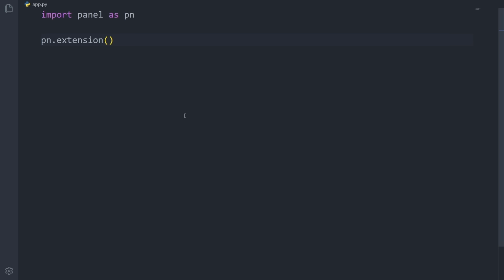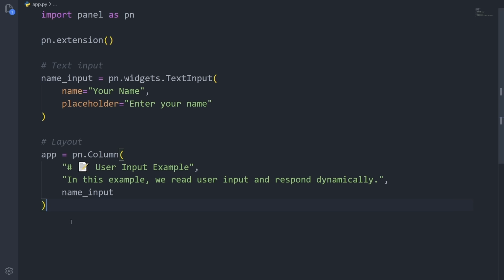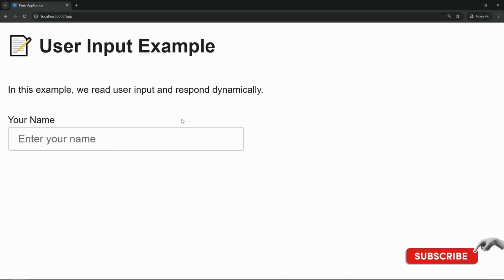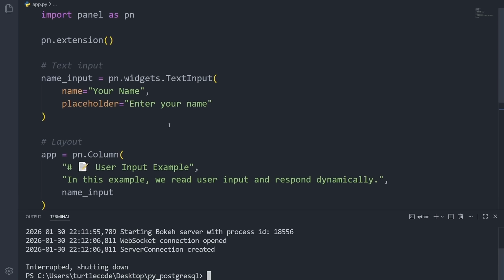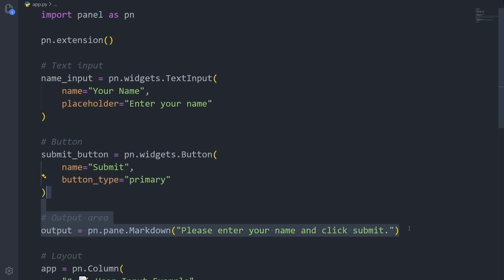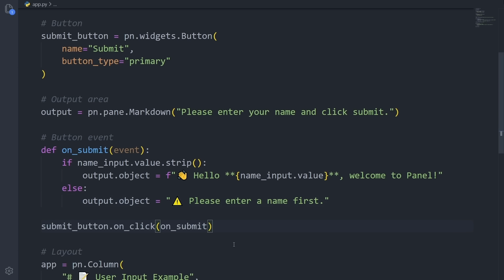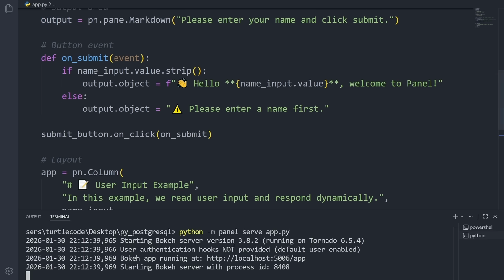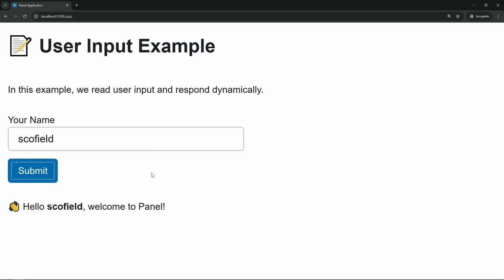Python Panel Web App Tutorial #3 | Text Input and Button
In this video, we take our Panel application one step further by working with user input and a submit button.

You’ll learn how to read values from a text input, trigger actions using a button, and update the interface dynamically based on user interaction. This is a key concept for building real-world web applications with Python and Panel.

We start by adding a text input to collect data from the user.
Then, we introduce a button to control when the input should be processed.
Finally, we display feedback to the user by updating the content on the page.

This video is perfect if you want to:

🔹 Understand how user input works in Python Panel
🔹 Learn when and why to use buttons
🔹 Build interactive and controlled web app behavior

In the next video, we’ll continue exploring more features of the Panel library and build even more powerful Python web applications.

Let’s keep building with Python & Panel 🚀